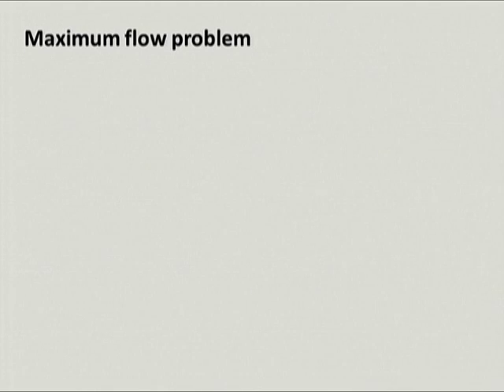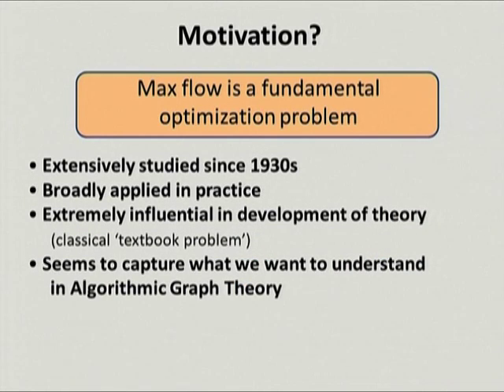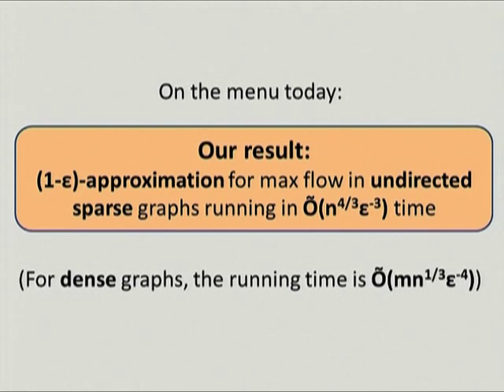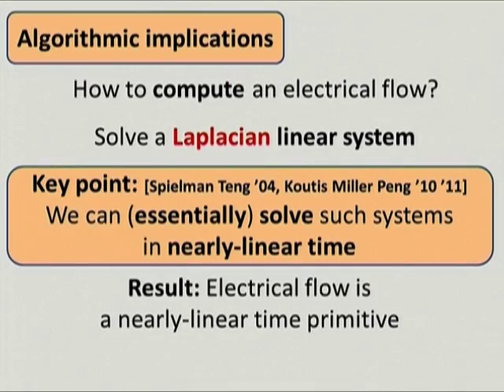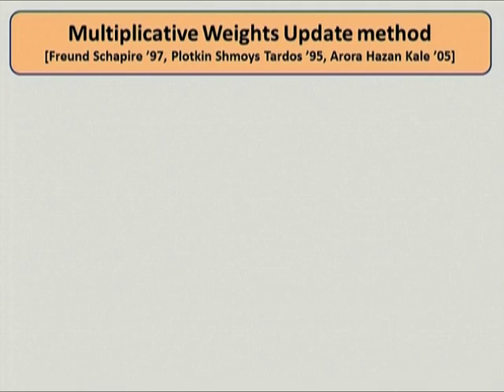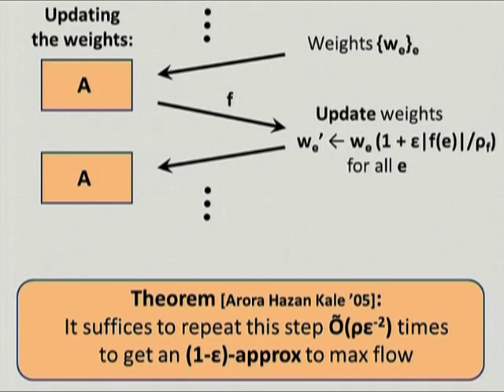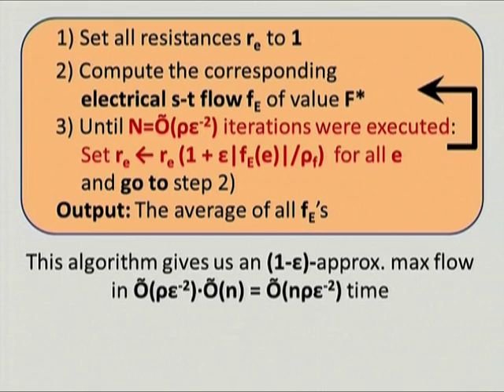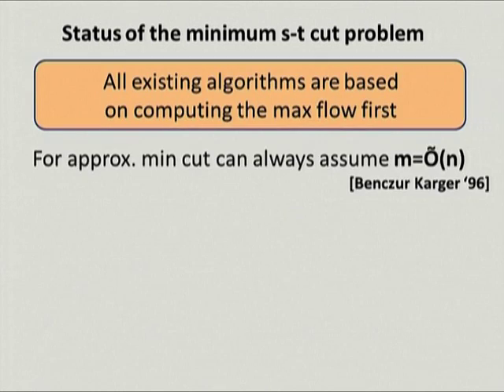FSTTCS L40 Electrical Flows, Laplacian Systems and Faster Approximation of Maximum Flow in Undirecte